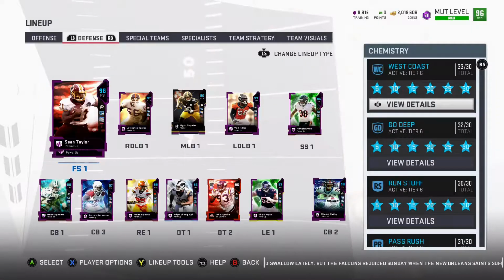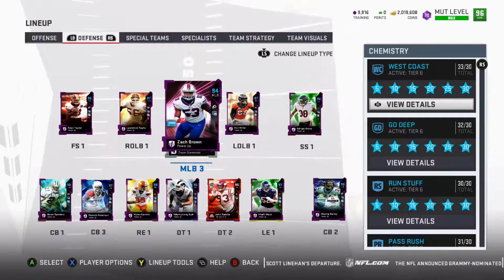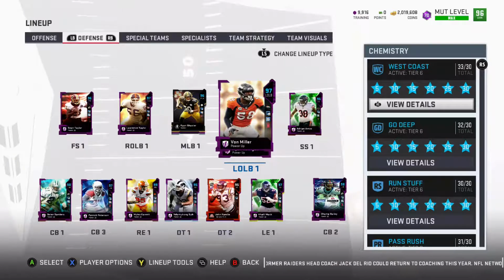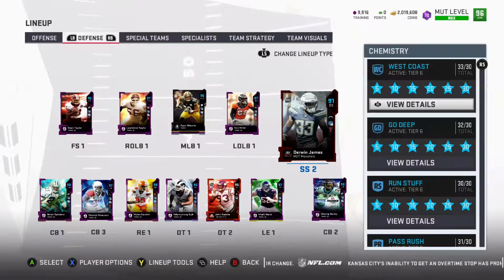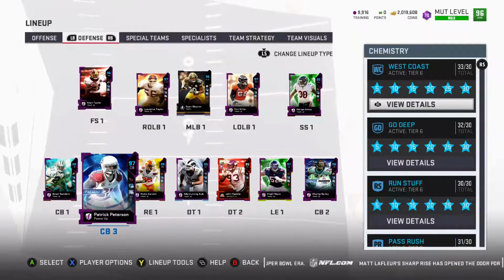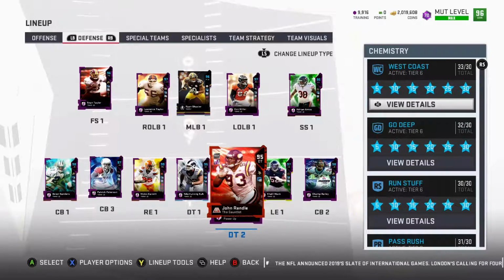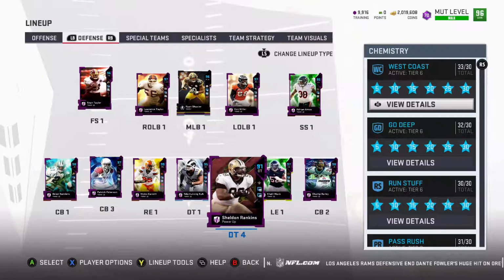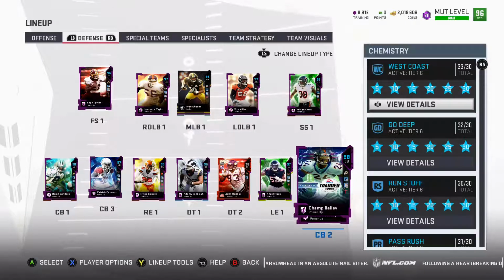HOW I AM BUILDING TO 99 OVERALL WITHOUT SPENDING CASH IN MADDEN 19! LOOKING AT THE DEFENSE!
MY TEAM BUILDING TO 99 OVERALL! Looking at my defense and how I will build to 99 Overall! How to get to 99 Overall in Madden

Tips for improving your team
No Money Spent Squad 96 overall and only getting better!